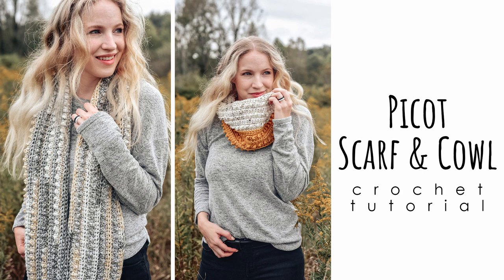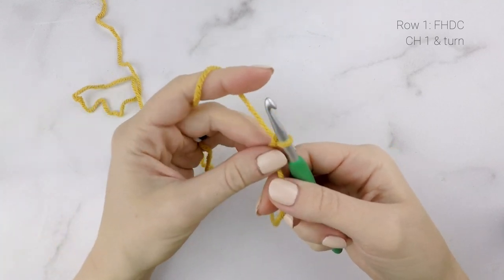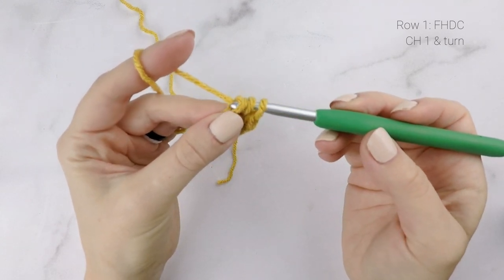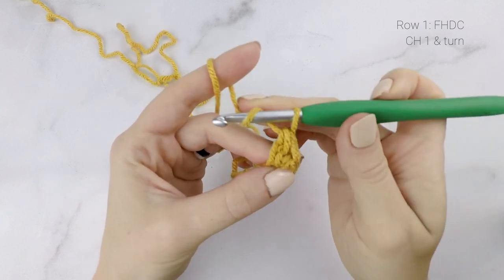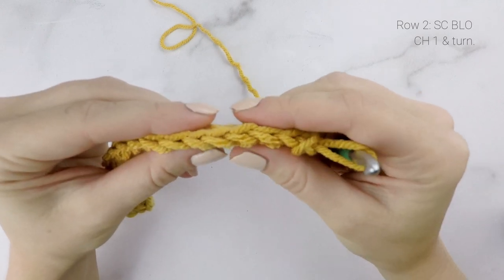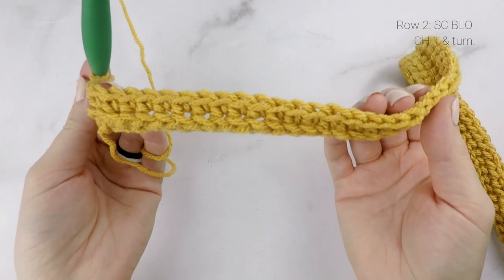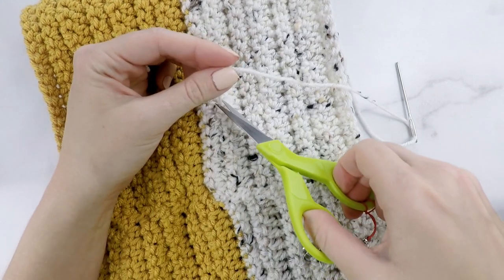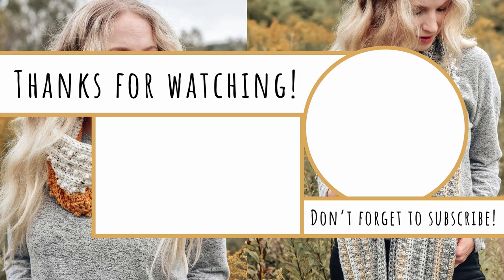Picot Scarf & Cowl Tutorial - Easy Crochet Scarf Cowl Pattern - Beginner Crochet Scarf Pattern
Sorry I didn't add the Size Chart and Supply List in the video! Please see that info down below!

In today's tutorial we'll be making the Picot Scarf & Cowl! This pattern includes 4 sizes but can easily be adjusted to be any size! Use this pattern to make a cowl, scarf, or infinity scarf! This design features a beautiful texture that matches the rest of my Picot Patterns!

Size Chart:
Child Cowl (25" x 6.5") - 69 Stitches - 18 Rows - 186 yards
Child Scarf (50" x 6.5") - 137 Stitches - 18 Rows - 372 yards
Adult Cowl (30" x 9.5") - 83 Stitches - 26 Rows - 212 yards
Adult Scarf (60" x 9.5") - 165 Stitches - 26 Rows - 424 yards

● Medium (4) Weight Yarn (I used I Love This Yarn!)
● 5.50 mm (I) Hook
● Yarn Needle

Find the ad-free, easy to print pdf in my Etsy shop!